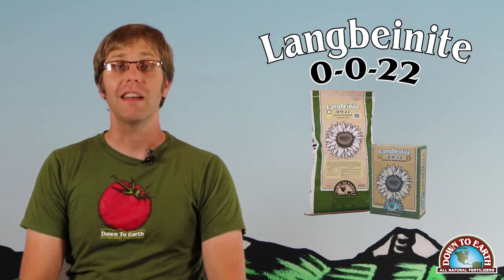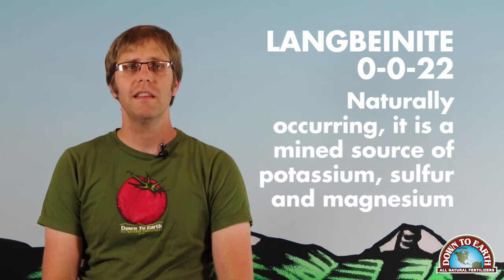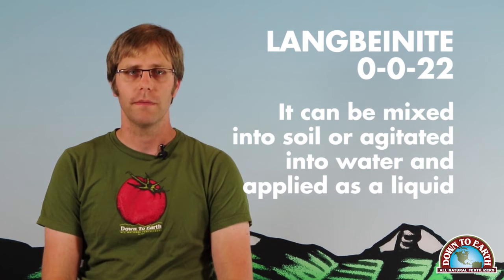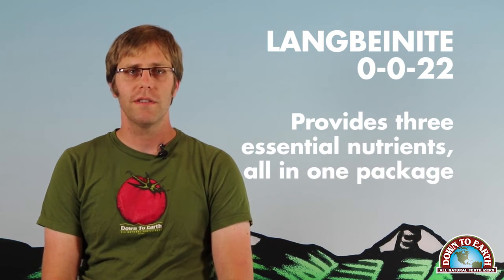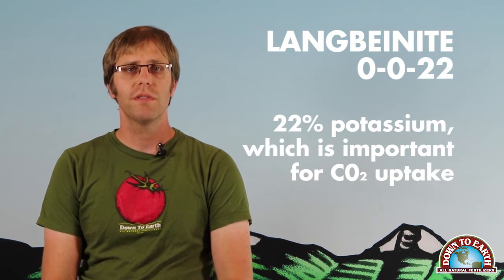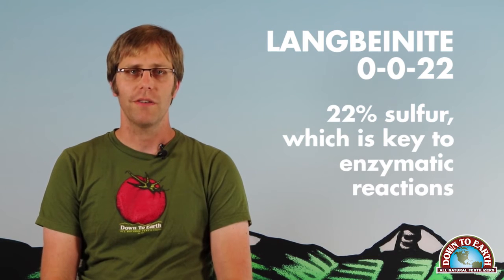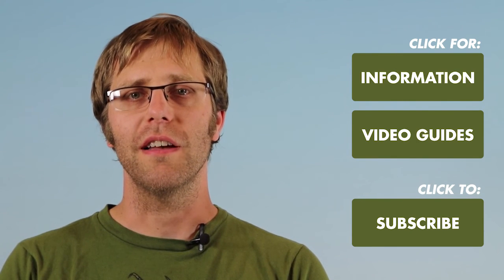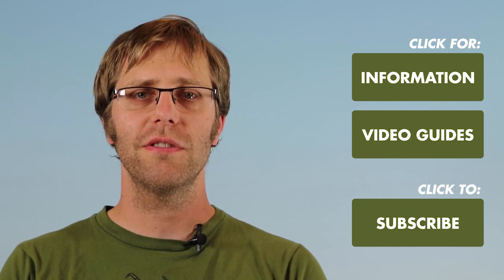Down To Earth's Langbeinite 0-0-22